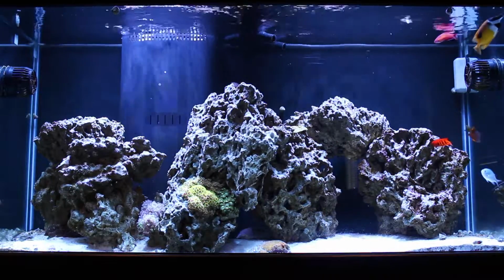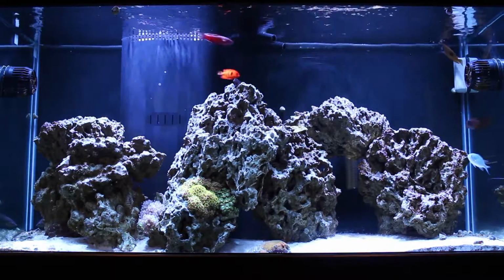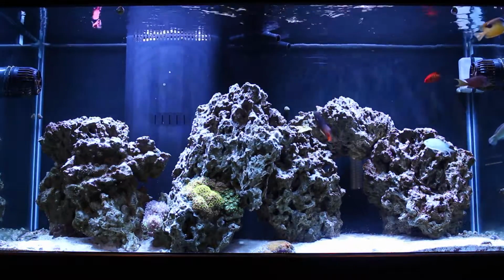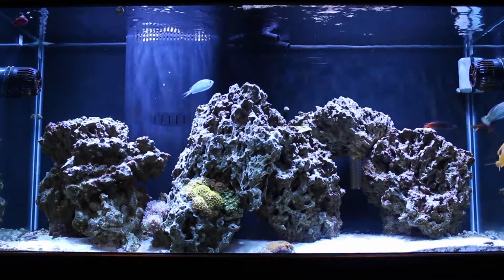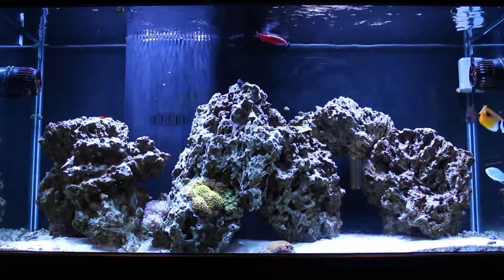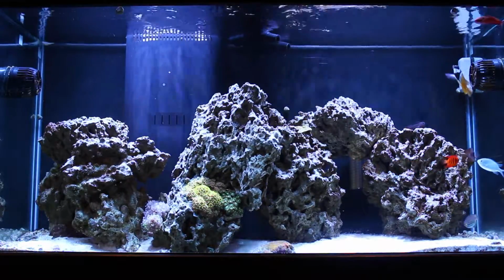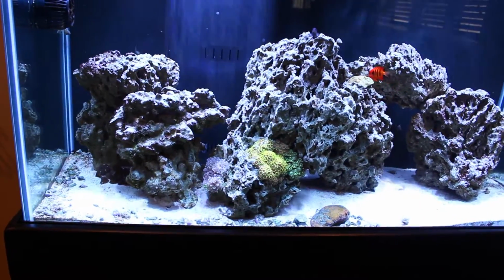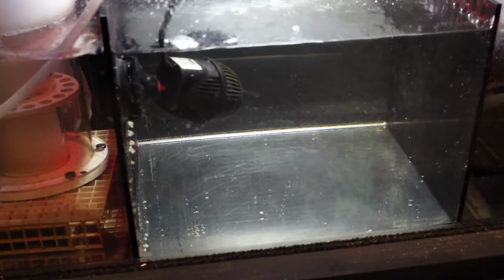Reef Tank Update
Quick update on things...